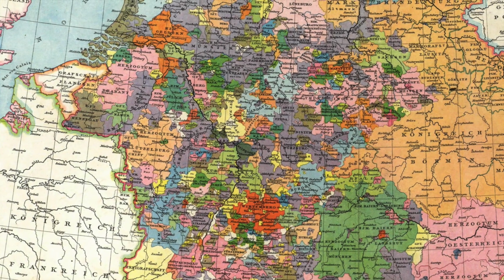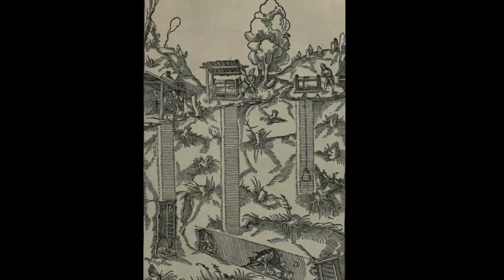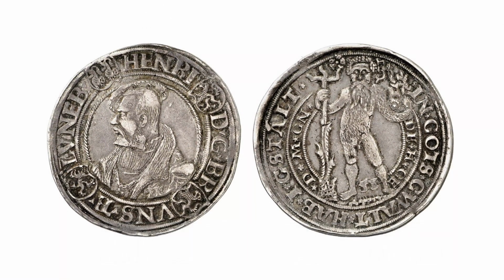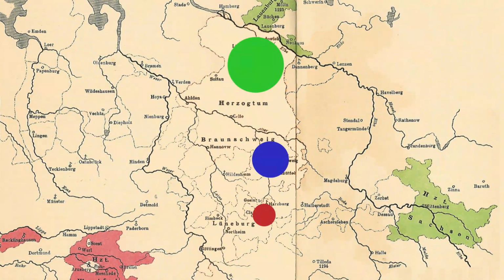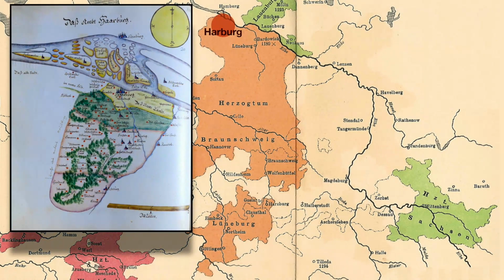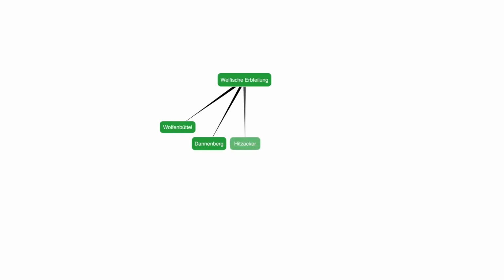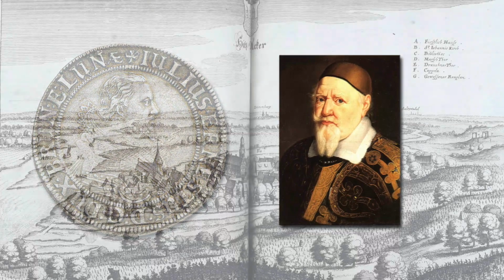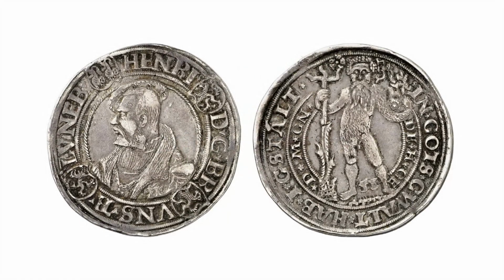Kuenker 308: The Duchy of Brunswick and Lüneburg - its partitions within the 16th and 17th c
The various family lines of the Welfs who ruled parts of the Duchy of Brunswick and Lüneburg are very difficult to keep apart. This is a crash course about how to do it. It’s illustrated with fabulous specimens from the Popken collection.